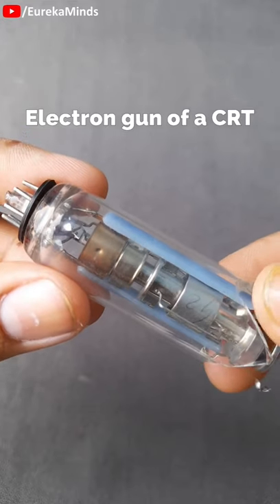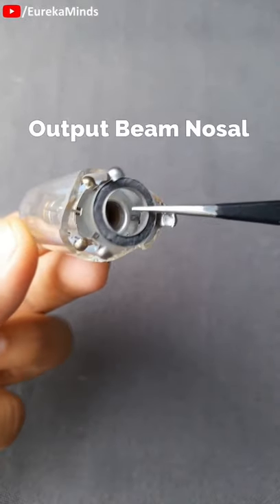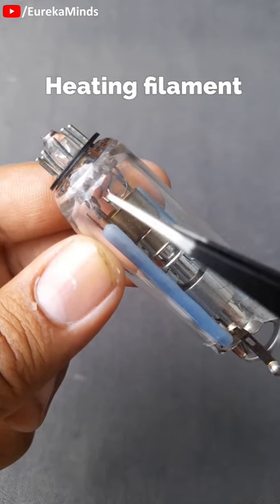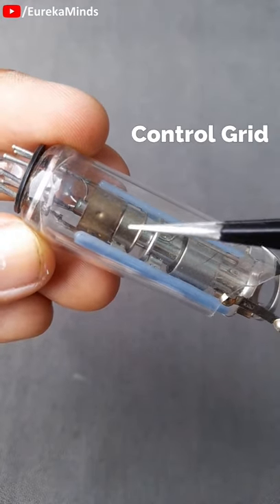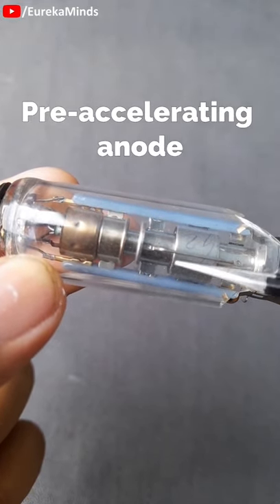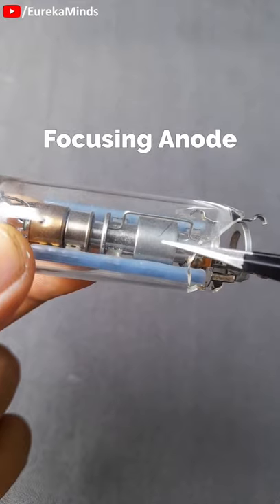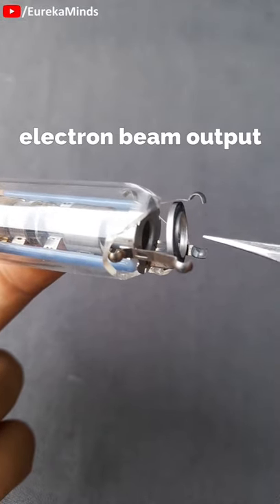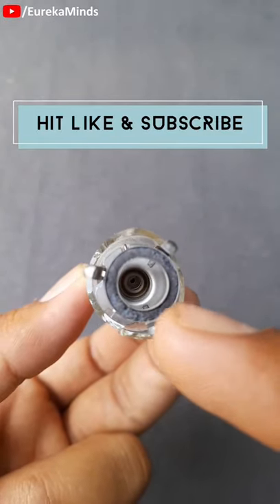Electron gun Working | CRT electron gun | Electron gun physics | इलेक्ट्रोन गन कैसे काम करती है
Electron gun has following major components
1. Connecting pins
2. heating filament
3. Ejecting Cathode
4. Control grid
5. Pre Accelerating Anode
6. Focusing Anode
7. Accelerating Anode
8. Output nosal